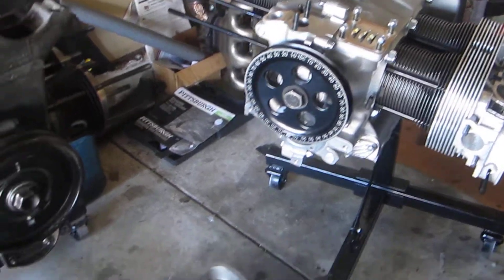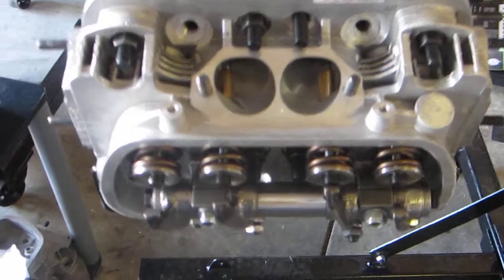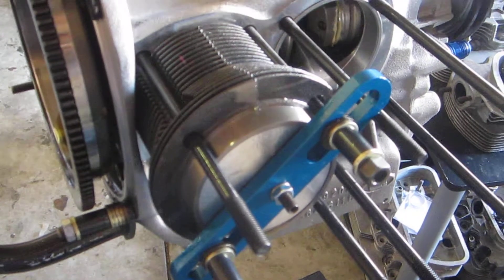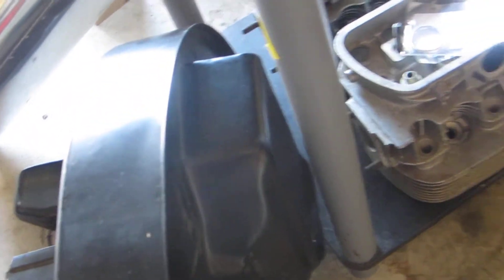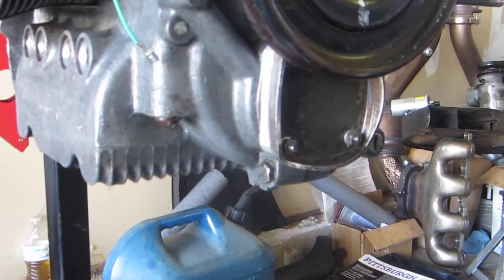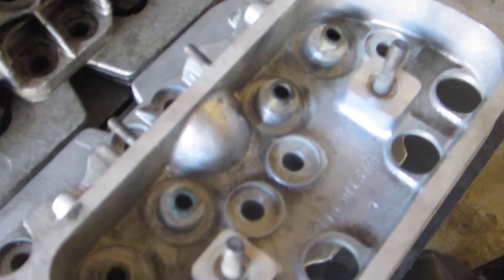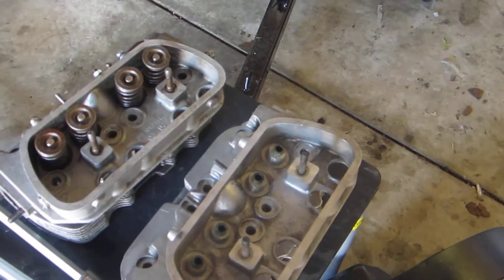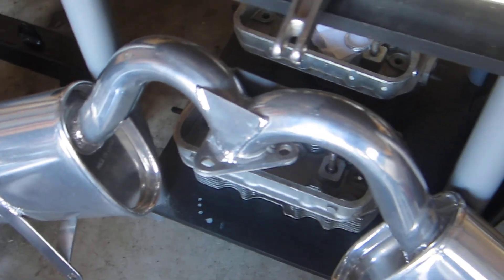Update on my VW engines and projects!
Today I detail my 2 engines and what I'm working on.